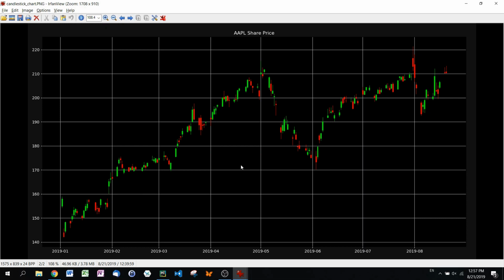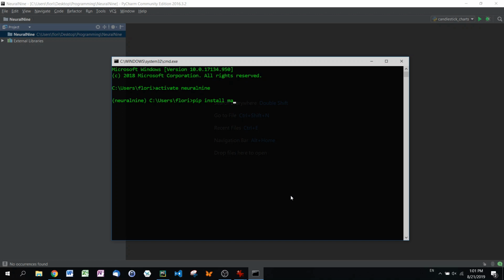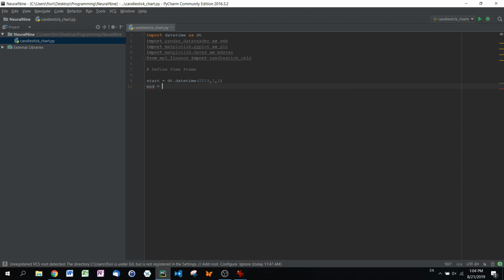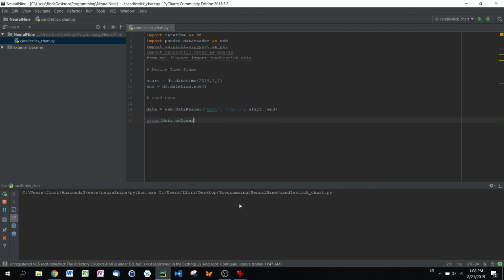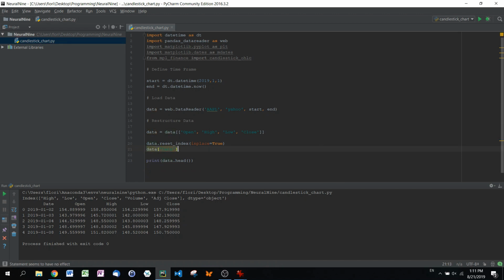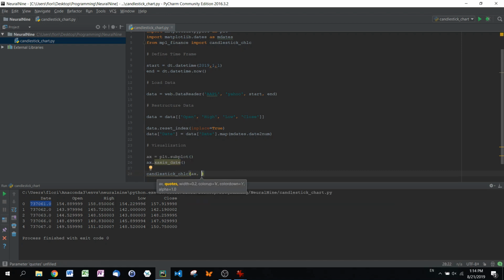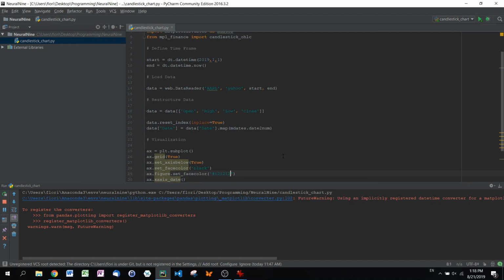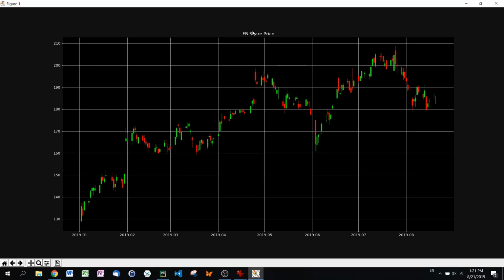Visualizing Stock Data With Candlestick Charts in Python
In this Python tutorial for finance, we are visualizing stock data by using so-called candlestick charts. A pretty useful method that allows us to visualize four values at the same time!